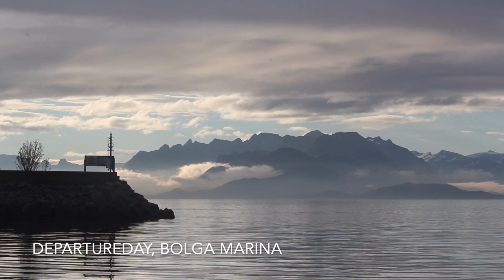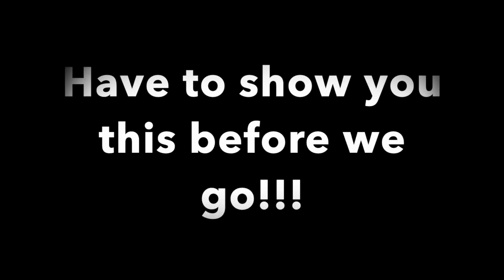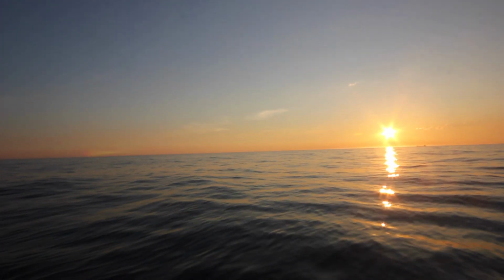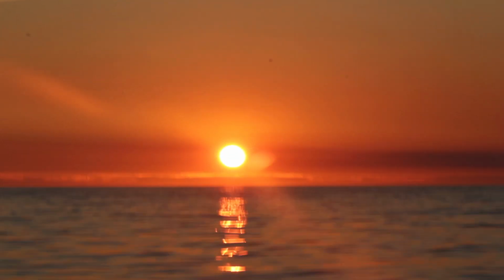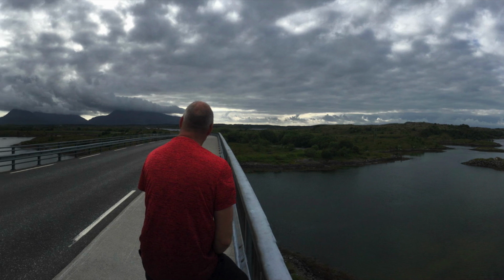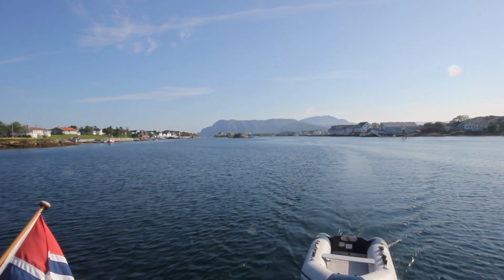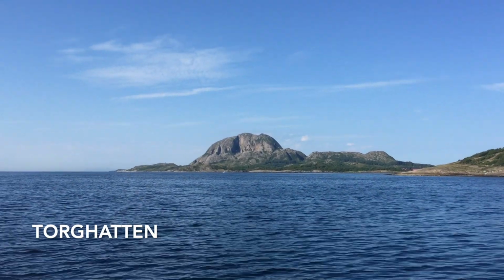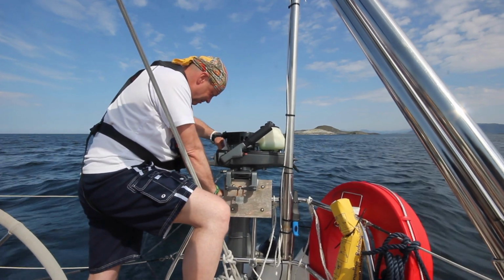Sailing Argo Ep 10 - Midnight Sun Sailing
We are still sailing south to our end destination which is Namsos this year; but because of the weather we are using quite a few days :-)  The best thing about living this far north is the midnight sun during the summer :-)  It is really the best treat when sailing during nighttime in a full sunshine.  On the other hand we experience the weather to be really unpredictable.  Many things happens really fast unfortunately including a knock down on sea with no sails up in about 80 knots of wind.

Sailing in Northern Norway is the number one activity for us, Marena and Roger Leivseth.  We love our Argo, which is a German built Bavaria 31 Cruiser, 2008.  Sailing is giving us rest, peace and energy.  In these beautiful surroundings it is always a pleasure to take our beloved sailboat out for a cruise.  We live up north in Norway,  in Fauske, just north of the Arctic circle close to the Lofoten Islands.   We experience the midnight sun during summers and polar nights during the winters.  Our sailing season usually starts in the end of March due to the polar nights and  temperatures way below freezing during winter.  We normally end the sailing season in October for the same reasons.

We are very fortunate to live in these surroundings with the love for sailing.  The nearby areas are lovely places to visit, both fjords, archipelagos and islands in open sea.

Hopefully you want to follow along our journey so that you can experience the northern parts of Norway through our videos :-)